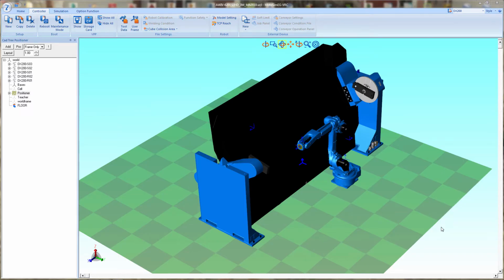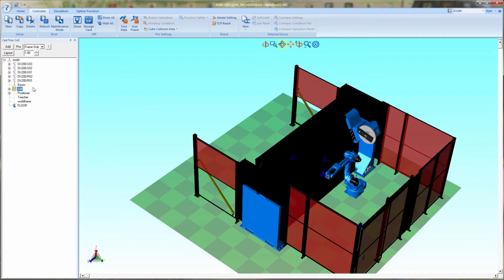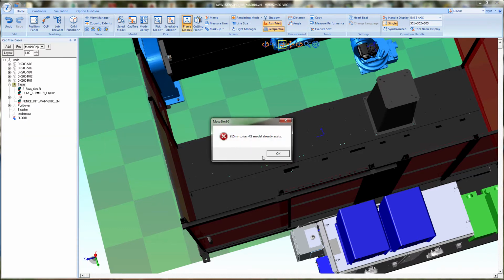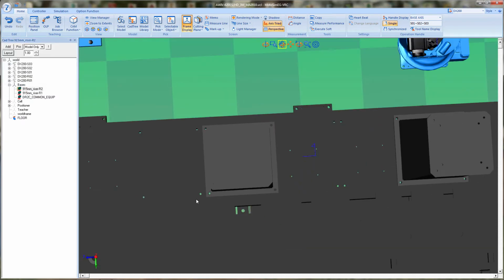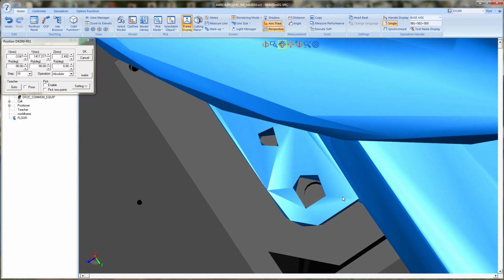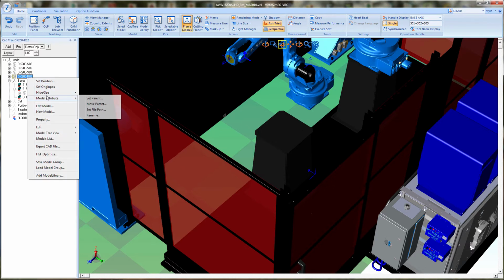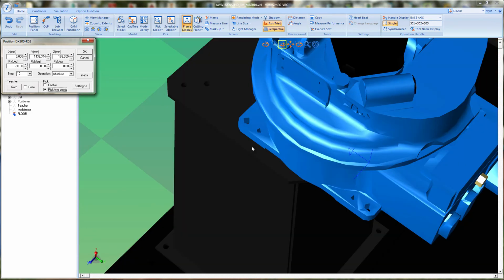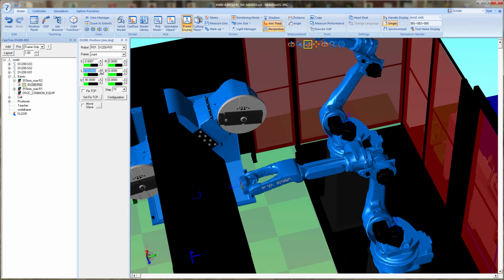AW Part 3 Fence and Common Equipment 2017